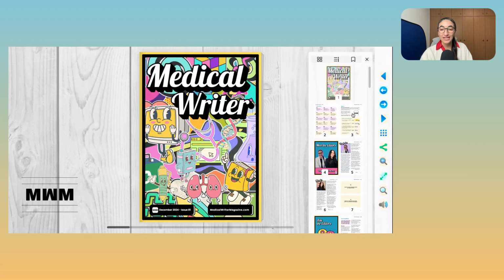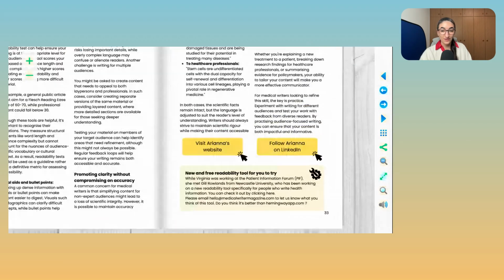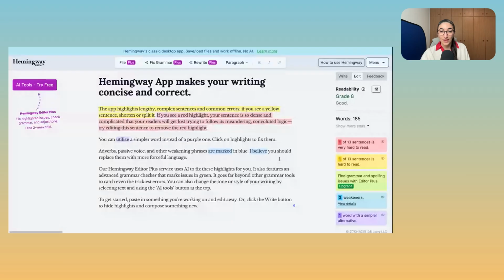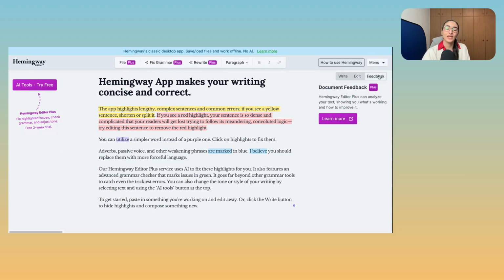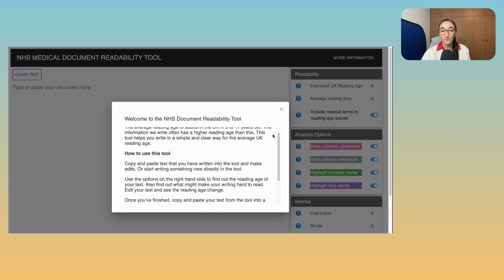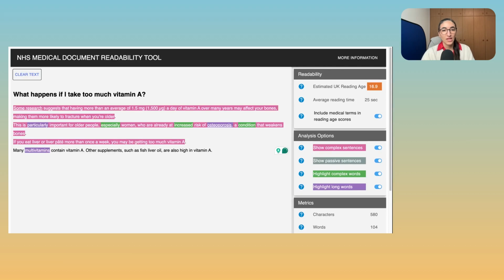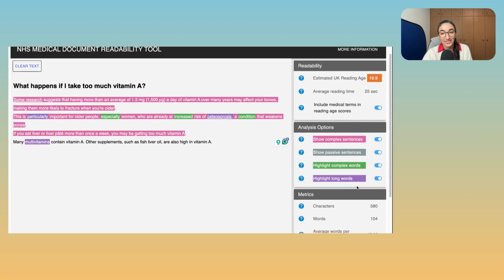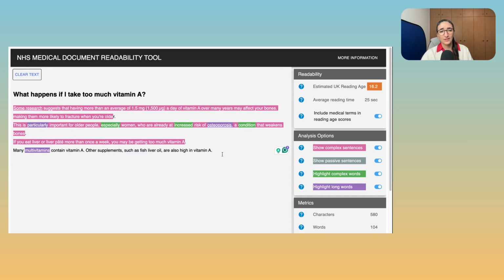New readability tool for medical writers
Virginia Chachati discusses the importance of readability tools in medical writing, focusing on the Hemingway app and a new tool developed for health information. She emphasizes the need for clear communication tailored to the audience's reading level, particularly in healthcare settings where health literacy can vary significantly. The discussion includes practical demonstrations of both tools, highlighting their features and how they can aid writers in creating accessible health content.

Free readability tool by Gill Rowlands from Newcastle University is

Takeaways

Readability tools help assess how easy writing is to read.
Medical writers must consider their audience's reading level.
Health literacy is crucial for effective communication in healthcare.
The Hemingway app highlights complex sentences and suggests simpler alternatives.
The new readability tool is designed for health information writers.
Writing for patients often requires a lower reading age.
Not all writing can be simplified for younger audiences.
Medical terms can increase the reading age of text.
Feedback on readability tools is valuable for their development.
Clear writing can empower patients to make informed health decisions.

Learn about medical writing and get feedback on your writing, LinkedIn, CV, and medical writing portfolio, and website, from Virginia Chachati at Write Clinic